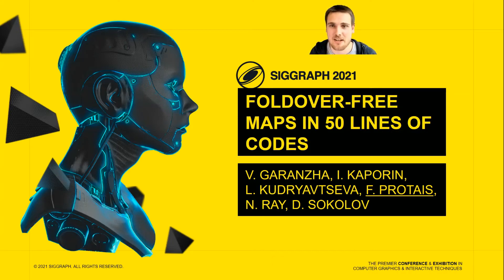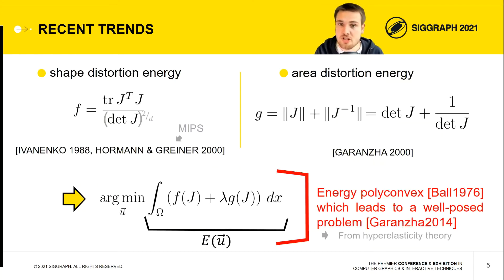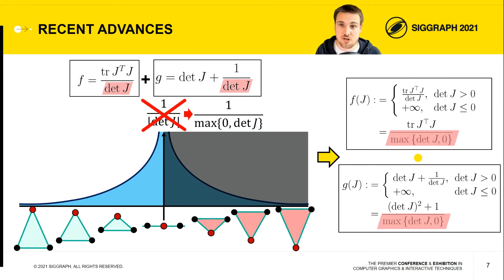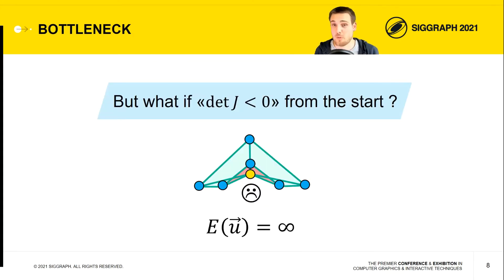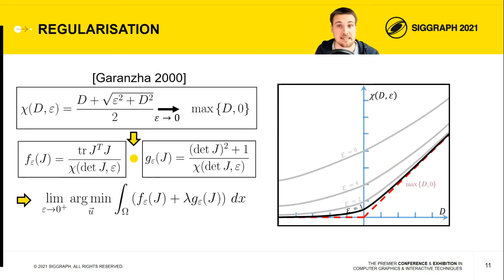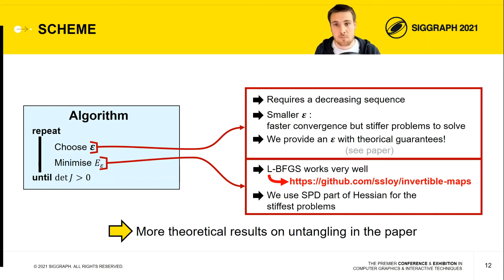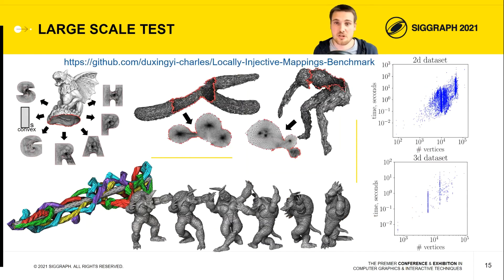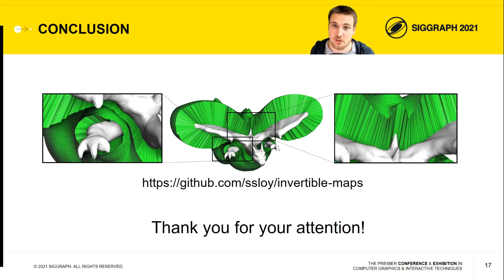Foldover-free maps in 50 lines of code - short Presentation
Foldover-free maps in 50 lines of code by Garanzha, Vladimir and Kaporin, Igor and Kudryavtseva, Liudmila and Protais, François and Ray, Nicolas and Sokolov, Dmitry. SIGGRAPH 2021

Abstract:
Mapping a triangulated surface to 2D space (or a tetrahedral mesh to 3D space) is an important problem in geometry processing. In computational physics, untangling plays an important role in mesh generation: it takes a mesh as an input, and moves the vertices to get rid of foldovers. In fact, mesh untangling can be considered as a special case of mapping where the geometry of the object is to be defined in the map space and the geometric domain is not explicit, supposing that each element is regular. In this paper, we propose a mapping method inspired by the untangling problem and compare its performance to the state of the art. The main advantage of our method is that the untangling aims at producing locally injective maps, which is the major challenge of mapping. In practice, our method produces locally injective maps in very difficult settings, both in 2D and 3D. We demonstrate it on a large reference database as well as on more difficult stress tests. For a better reproducibility, we publish the code in Python for a basic evaluation, and in C++ for more advanced applications.